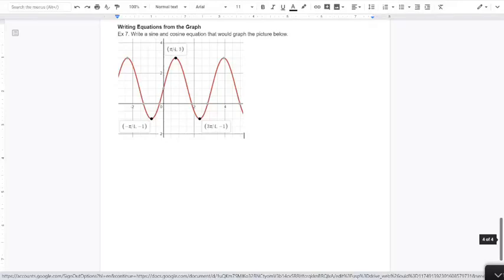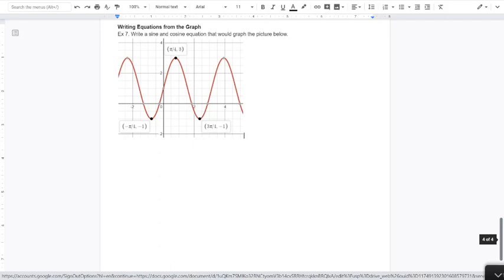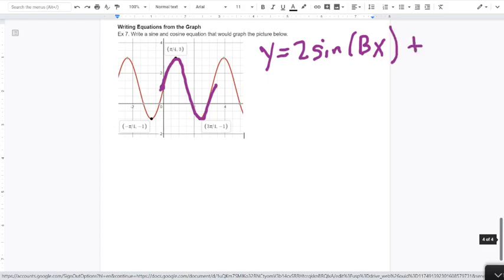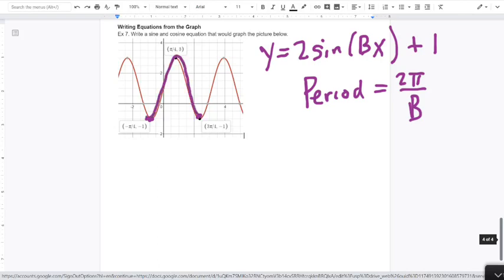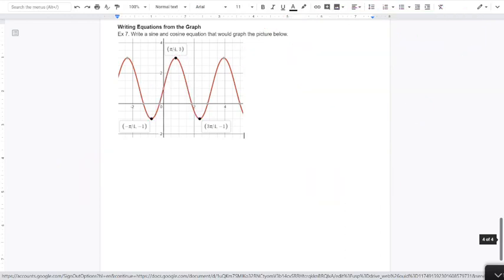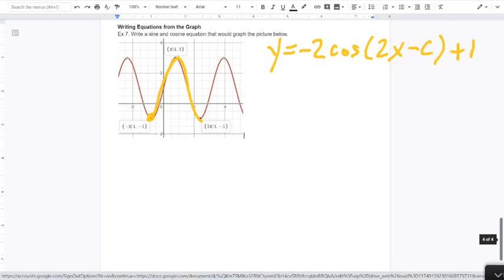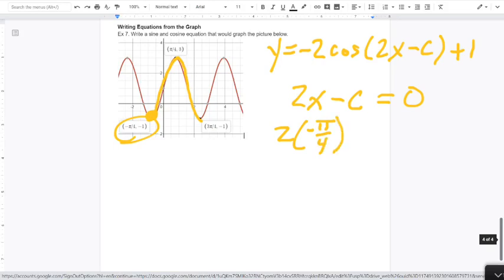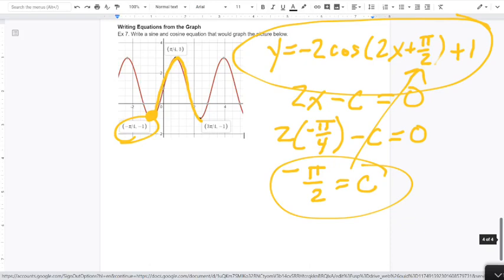2-1 Graphing Sine and Cosine, Writing Equations from Graphs Part 6 of 7